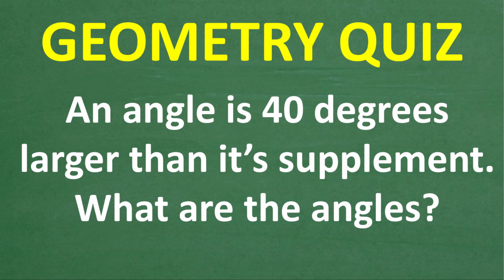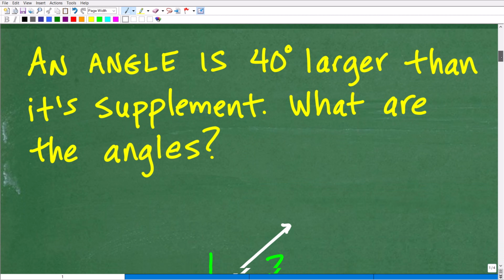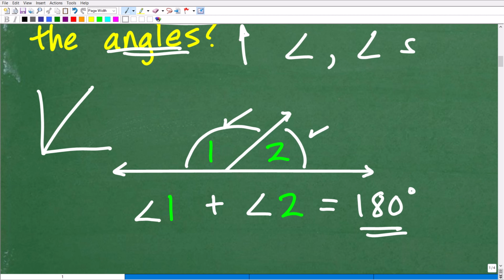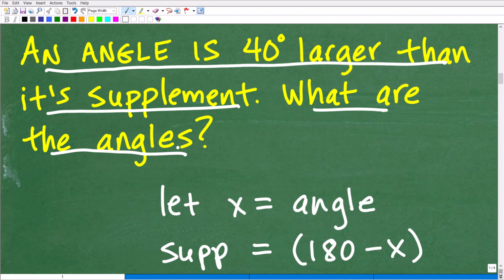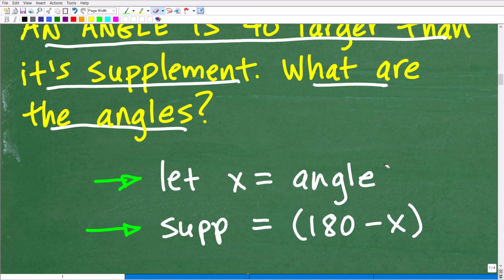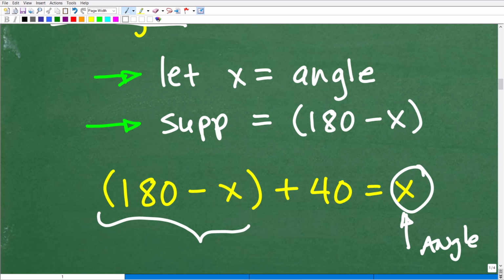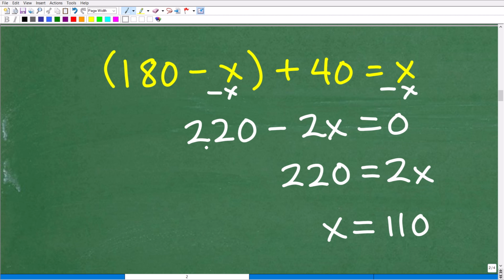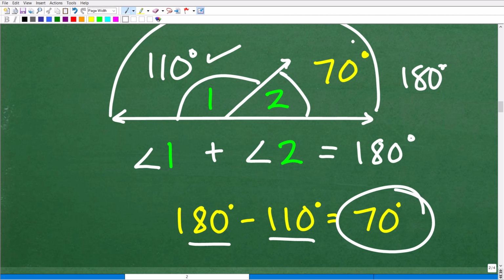An Angle Is 40° Larger Than Its Supplement… Can You Solve It?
One angle is 40 degrees larger than its supplement. What are the two angles?
In this video, you’ll learn how to solve supplementary angle problems step-by-step using basic algebra and geometry concepts. This is a great practice problem for middle school math, high school geometry, and anyone learning angle relationships.
What You’ll Learn:
• Supplementary angles explained
• How to set up an algebra equation
• Geometry problem solving strategies
• Basic angle relationships
• Step-by-step math instruction
Perfect For:
✅ Geometry students
✅ Algebra beginners
✅ Homeschool math learners
✅ Test prep practice
✅ Anyone wanting to improve their math skills
If you enjoy math challenges, geometry quizzes, and easy-to-follow math lessons, this video is for you!

• HOMESCHOOL MATH
• COLLEGE MATH